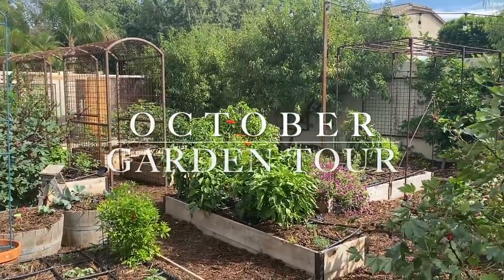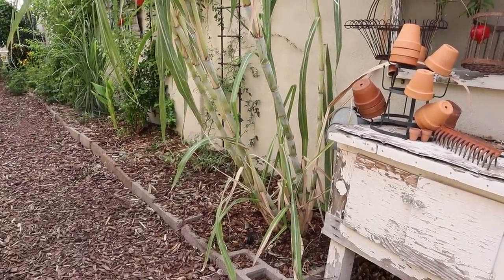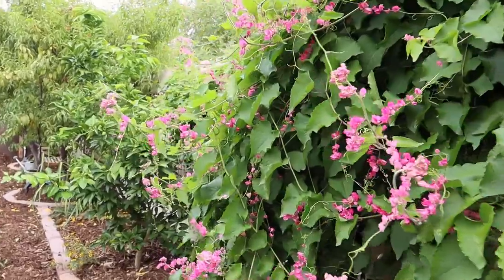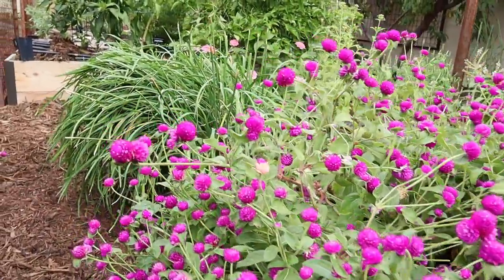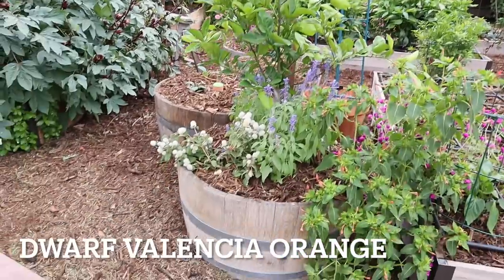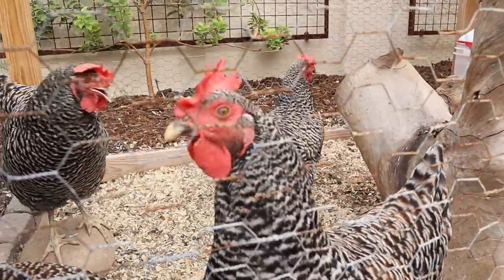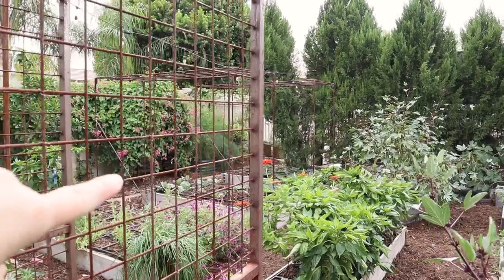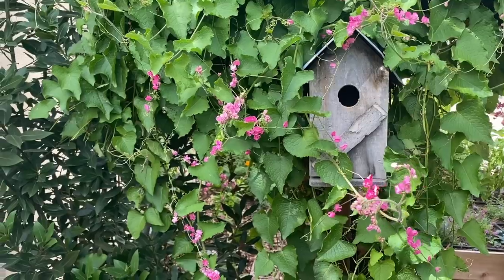October 2021 ARIZONA GARDEN TOUR - plus BEFORE and AFTER - Growing in the Garden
Join me on a tour of my low desert Arizona garden. I'll show you how it started and what's growing now and what I've planted this season.

Living in the low desert of Arizona year-round means intense dry heat in June and July. This is followed by more heat, windstorms, and monsoons in August and September. At the end of the summer you are ready for the cooler mornings and pleasant (albeit a little warm) days of October.

Products in this video:
Garden Grids: I use the grids from Garden in Minutes, here is a
Tomato Clips
Botanical Interest seeds: